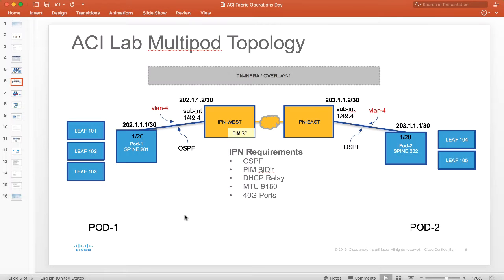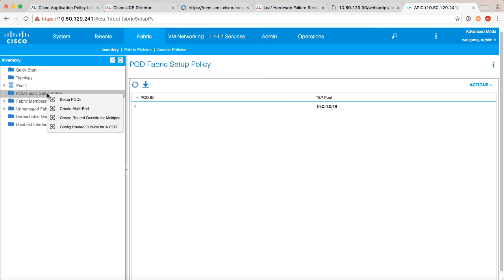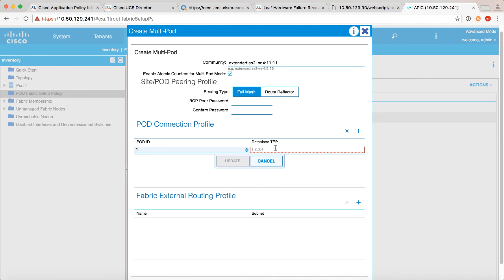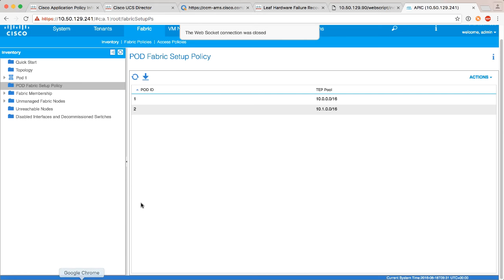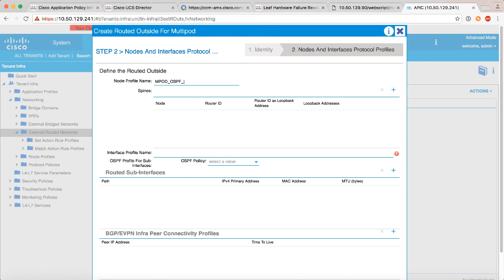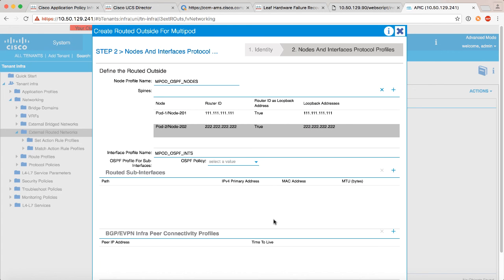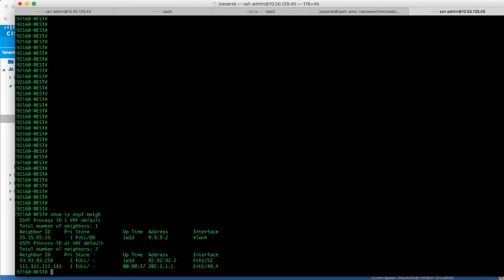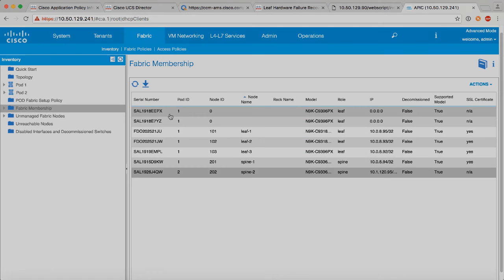Cisco ACI - Multipod Phase2 OSPFv2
In this video we see more on deploying Cisco ACI in a multipod topology with the use of OSPF.